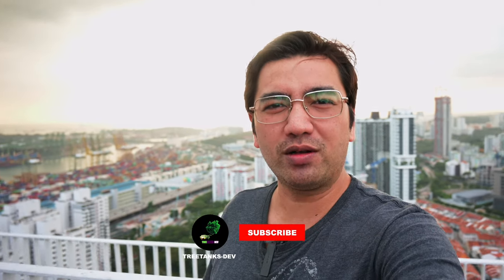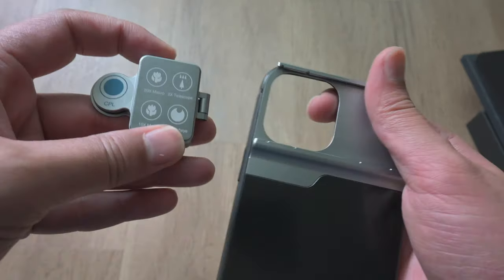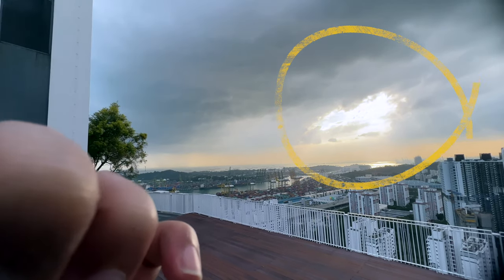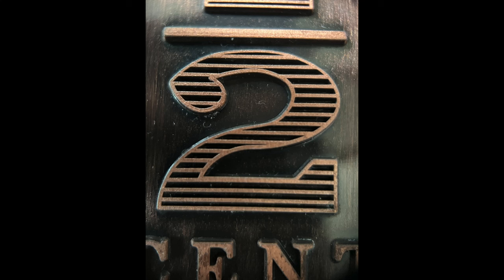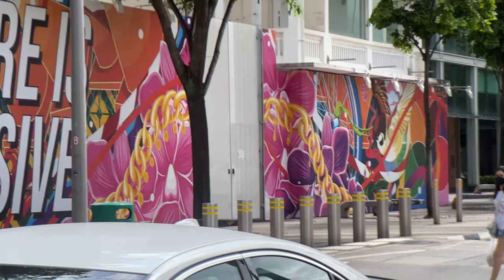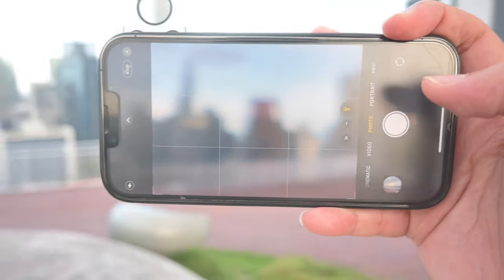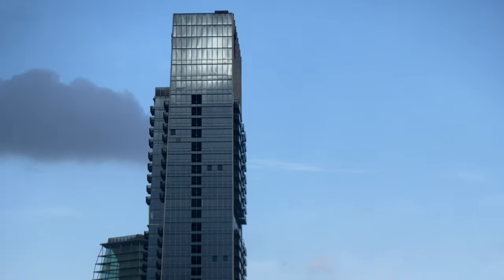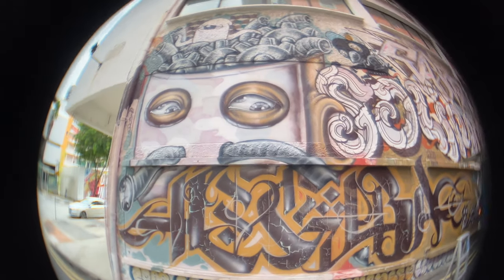USKeyVision 5-in-1 Multi Lens Phone Case for iPhone 12/12 Pro/12 Pro Max